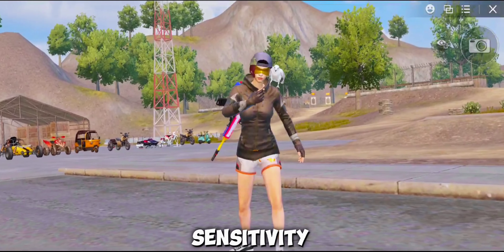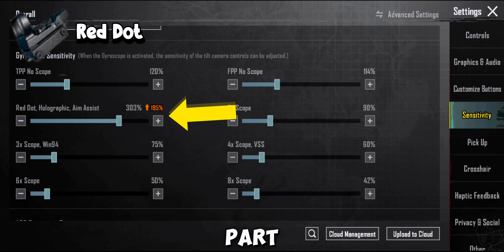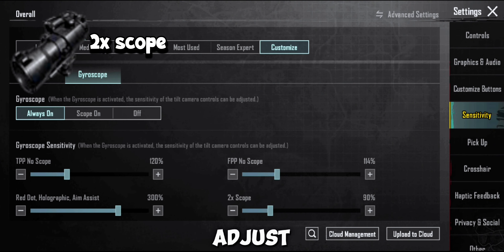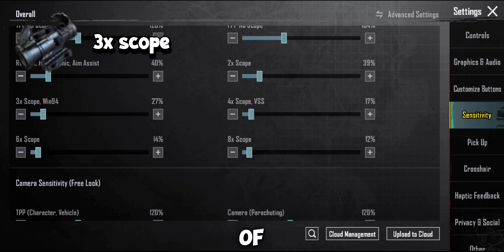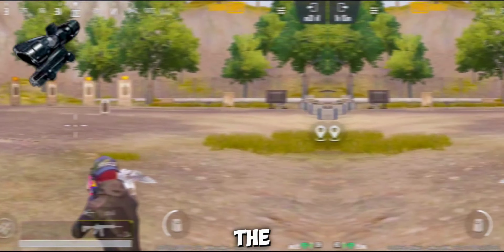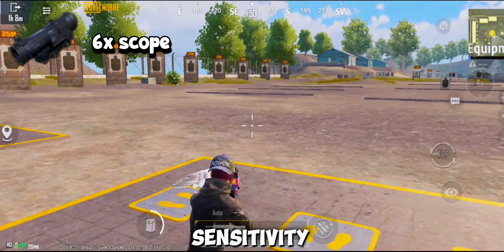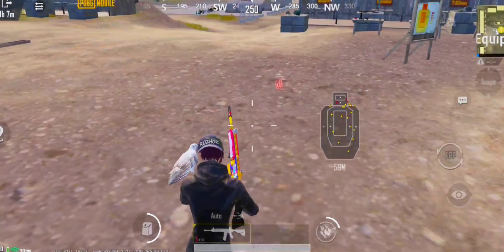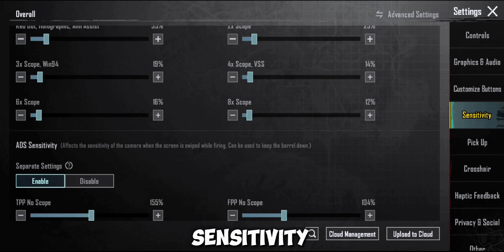PUBG SENSITIVITY SETTINGS 2024 ANDROID🔥ZERO RECOIL+ CODE FOR ANDROID PHONES✅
★ABOUT ME★

★BEST VIDEO YOU NEED TO WATCH ★

                         ★SOCIAL★

►FOR PURCHASE UC⚡
WHAT'S APP GROUP

►EDITING APP :
INSHOT + CAPCUT

2024 pubg sensitivity,
pubg new update sensitivity settings,
pubg sensitivity 2024 non gyro,
Pubg sensitivity settings 2024,
Bgmi sensitivity settings 2024,
Battleground sensitivity 2024,
 Zero recoil sensitivity 2024,
Pubg mobile sensitivity settings 2024,
 Pubg mobile sensitivity 2024,
 2024 zero recoil sensitivity,
2024 bgmi sensitivity,
2024 pubg sensitivity,
 Xowz, Xowz pubg,
 Bgmi,
 Pubg,
Pubg mobile,pubg mobile,best sensitivity for pubg mobile,
pubg mobile best settings,
pubg mobile sensitivity settings,
pubg best sensitivity,
sensitivity,
sensitivity settings pubg mobile,
pubg mobile best sensitivity,
zero recoil sensitivity pubg mobile,
pubg sensitivity settings,
bgmi sensitivity,
best youtuber pubg sensitivity code,
sensitivity pubg mobile,
best sensitivity for pubg mobile lite,
pubg mobile new sensitivity,
best sensitivity,
pubg sensitivity,